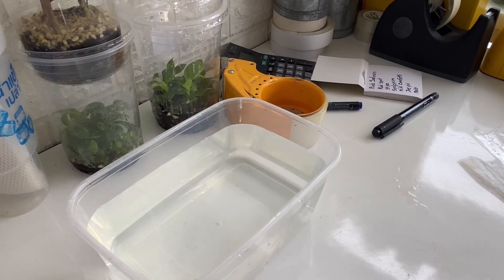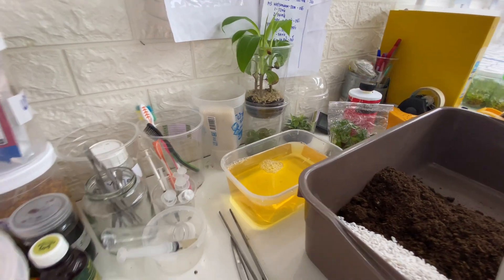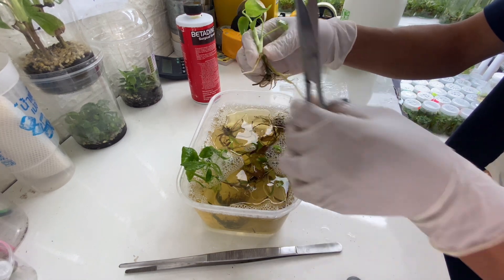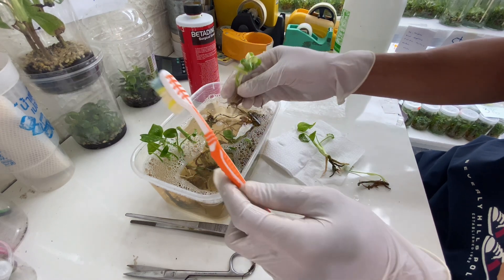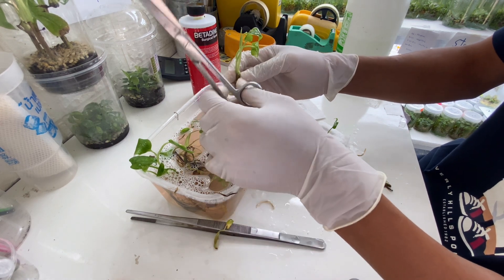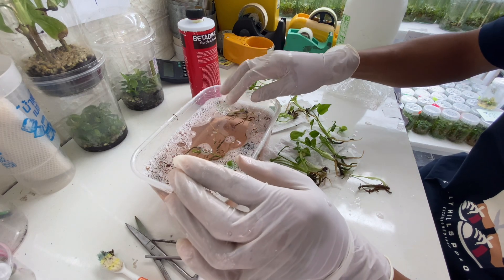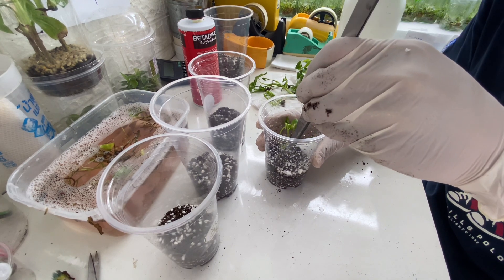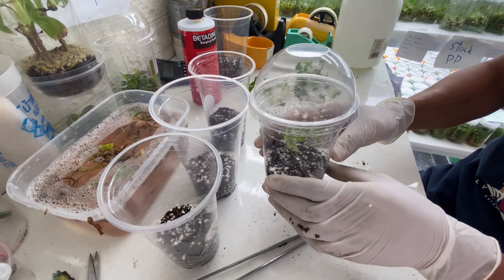Ep8: Plant tissue culture (Acclimatizing the TC monstera Thai constellation )